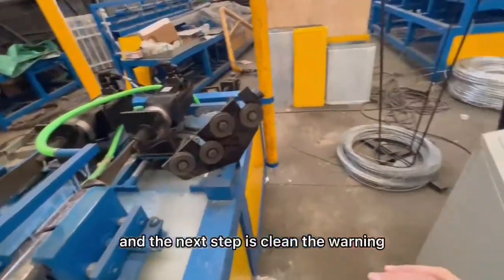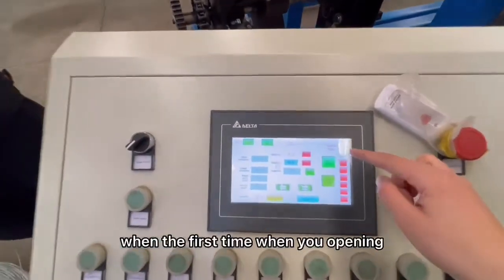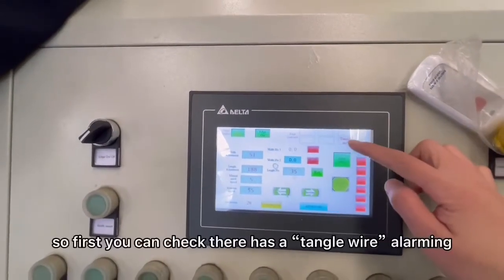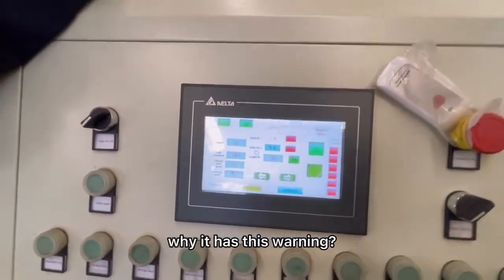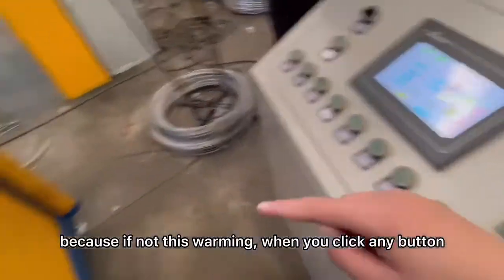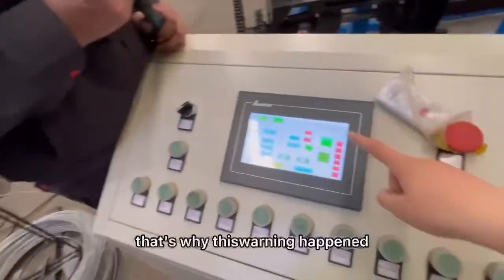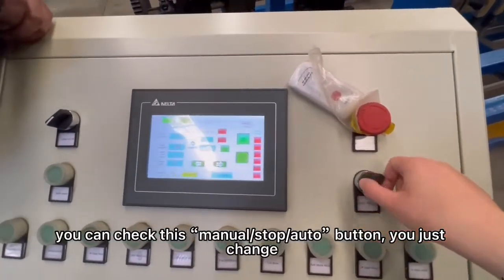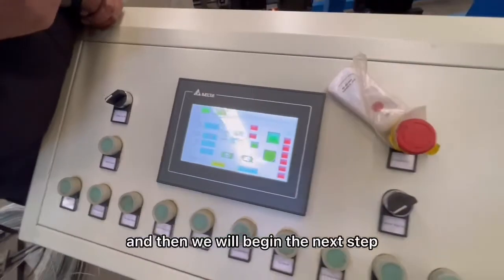Step 18-5 Clean the warning ( chain link fence machine)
With over 500+ machines running in 85+ countries and a base of more than 300 customers, ANPING COWAN WIRE MESH & MACHINES CO., LTD is China's leaders in chain link fence machines.
We offer a unique product portfolio of best automatic chain link fence machine etc.